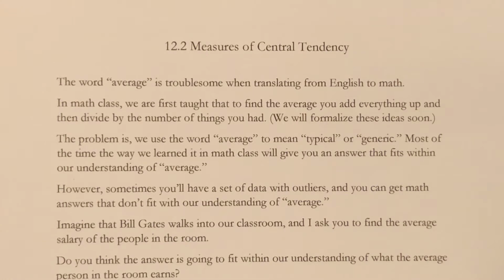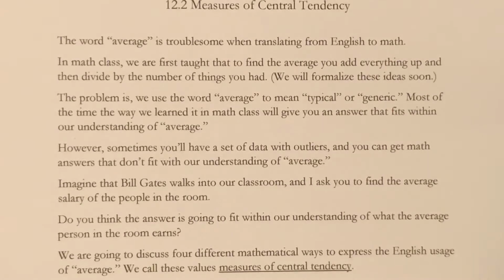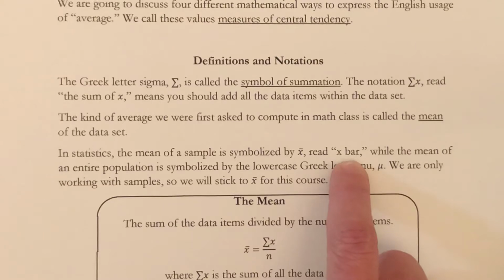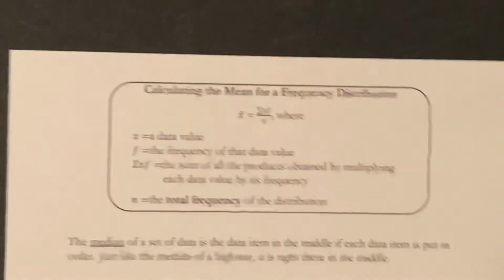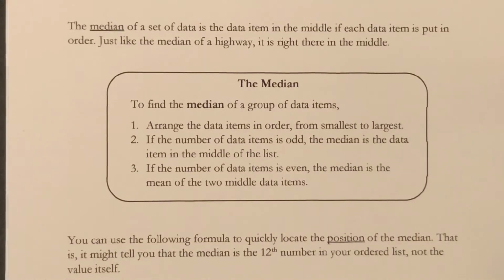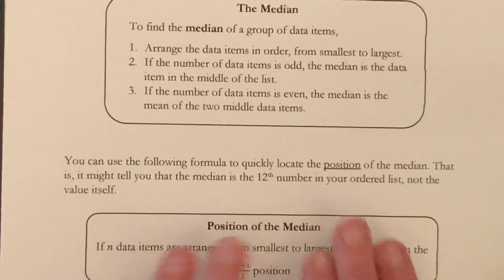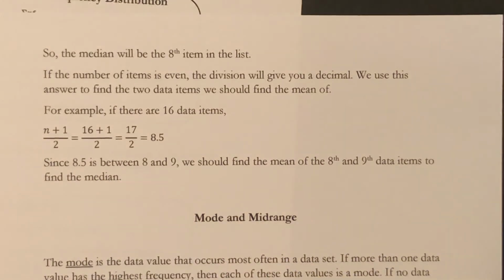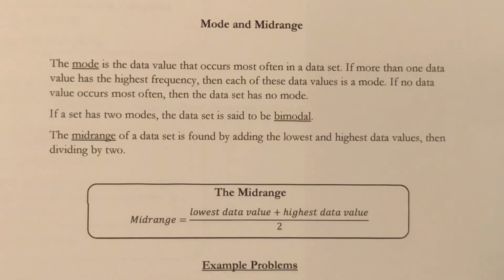(1332) 12.2 Measures of Central Tendency 1/4